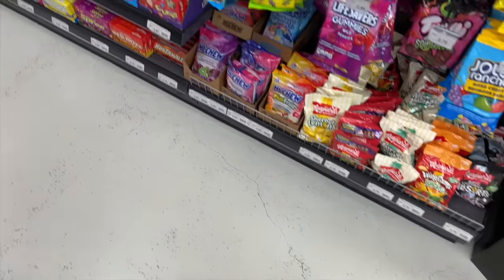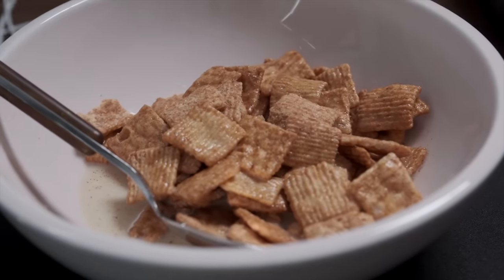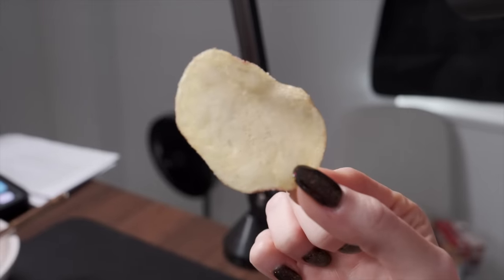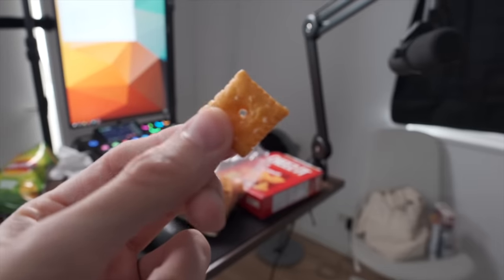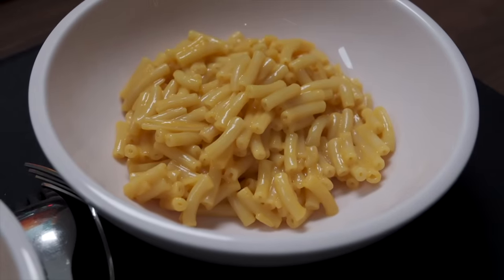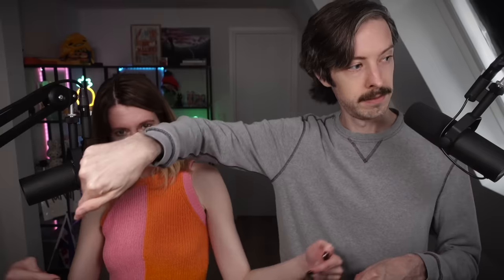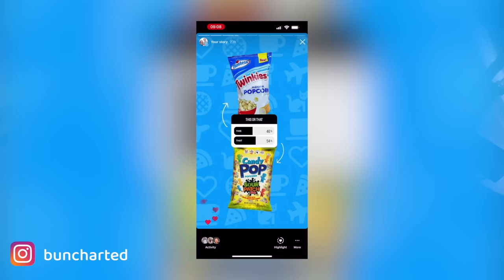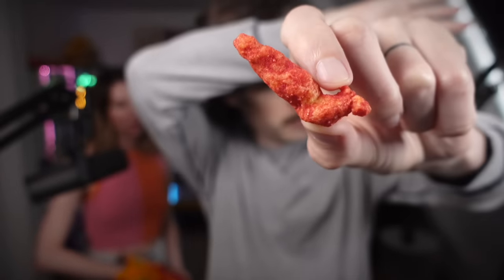SPENDING €100 AT THE EXPAT SHOP (americans living in the netherlands)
In this episode, Michelle and Alex, two Americans living abroad in the Netherlands, take a trip to their local expat shop to pick up their favorite snacks from the United States, along with some insane snacks that our Instagram followers voted on that probably shouldn't be consumed by humans.

Episode 100 · Filmed on October 8, 2023 · Dordrecht and Rotterdam, The Netherlands

0:00 Introduction
0:32 Shopping at our local expat shop
1:29 Item 1 (Michelle and Alex's pick)
2:07 Item 2 (Alex's pick)
3:20 Item 3 (Michelle and Alex's pick)
4:26 Item 4 (Michelle's pick)
5:17 Item 5 (Michelle's pick)
6:19 Item 6 (Michelle and Alex's pick)
7:17 Item 7 (Michelle and Alex's pick)
8:26 Y'all picked these last few...
9:11 Item 8 (Instagram pick)
10:20 Item 9 (Instagram pick)
11:29 Item 10 (Instagram pick)
12:41 Forgot this last item...
13:29 Best and least best snack?
14:10 How much did we spend today?
14:42 Wrap up

We're Michelle and Alex, an American expat couple living abroad in the Netherlands. 🇳🇱

In 2020, we quit our jobs to travel the world, and... well, that didn't happen. So in 2022, we decided to make an even BIGGER change by packing up our lives (and our cats 🐈) and moving from Austin, Texas, in the US, to Rotterdam, in the Netherlands.